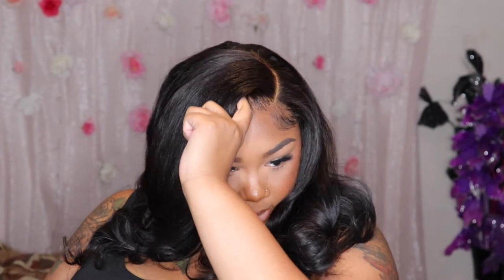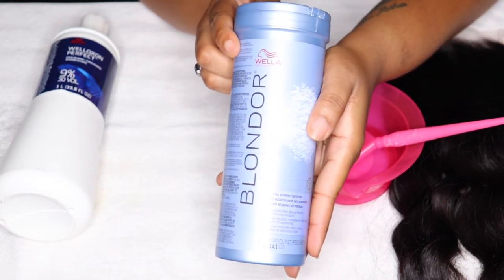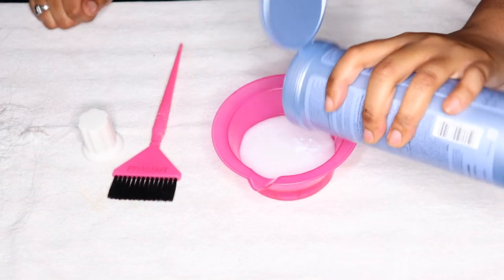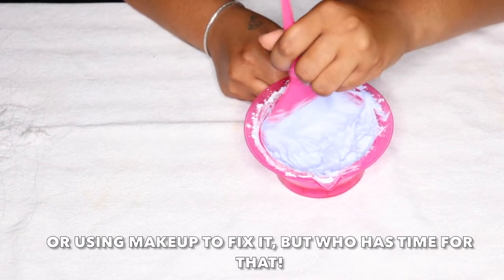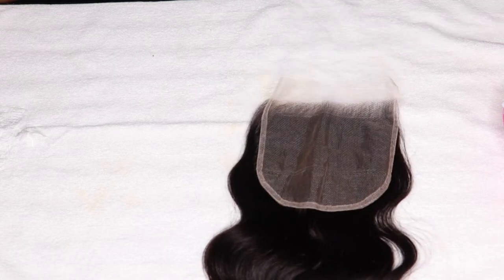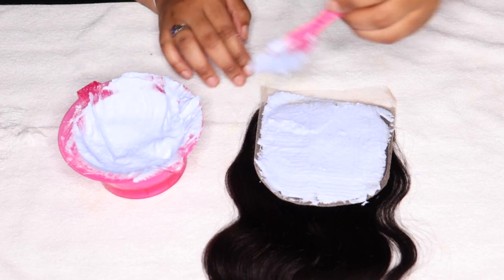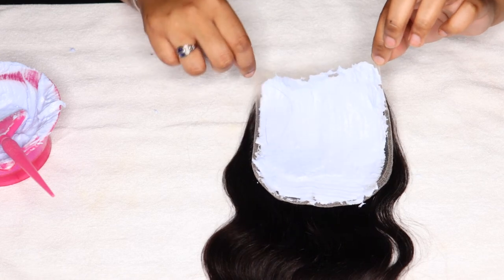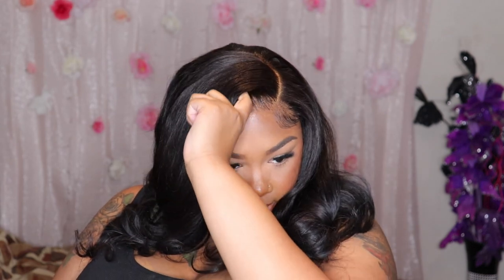DETAILED how to bleach knots of your closure | no more over bleached knots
Hello beautiful, I'm back with another hair tutorial but this time its all about bleaching your knots.  No more over bleaching with these simply yet effective steps.  Who has time or money to waste to go back and fix over bleached knots? I know I don't and wont!

WELLA LIGHTENER